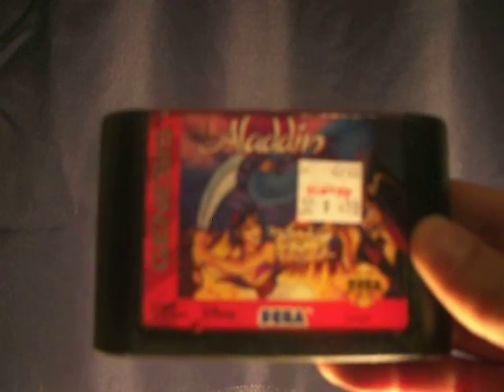What I Bought Recently 8/20/10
Watch for daily/weekly update bulletins on my channel page.
Some things I bought over the past month.